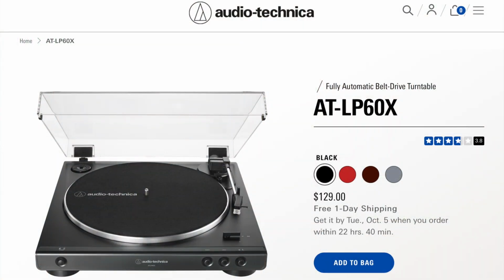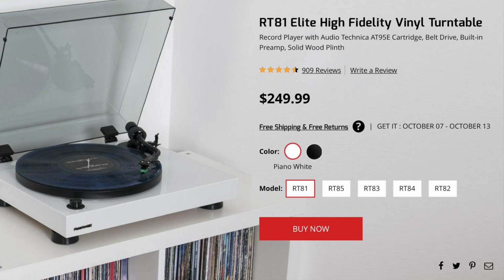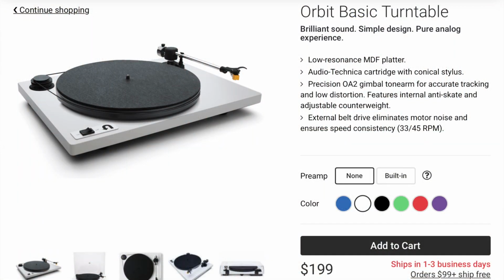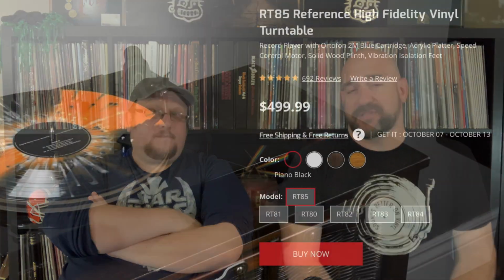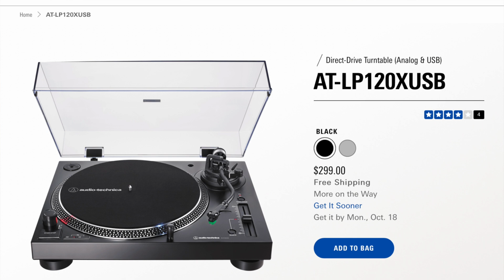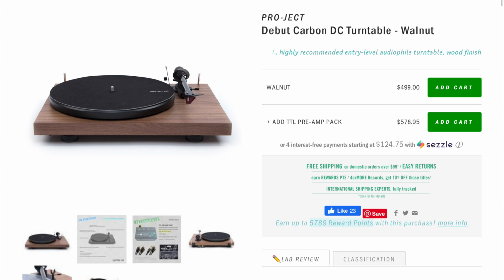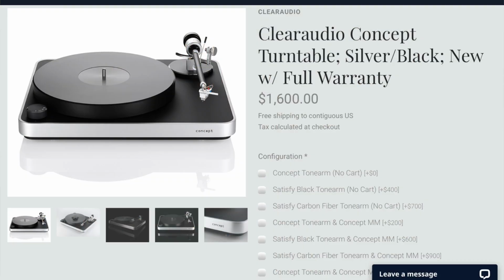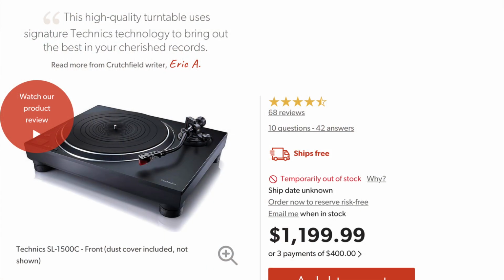Best Entry-Level & Mid-Grade Turntables 2021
The Vinyl Den is a channel about record collecting, by record collectors. This week we discuss some of the best entry level & mid-grade turntables available today, including several that we have used ourselves.

Interested in sending an item to us? Here is where to mail it:
Nick Fowler